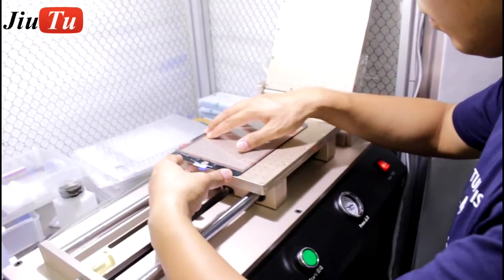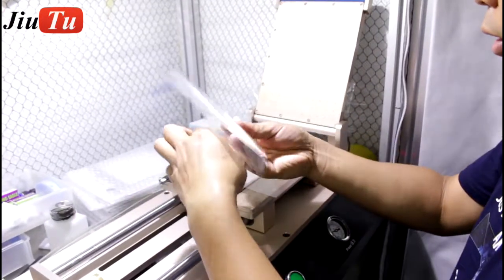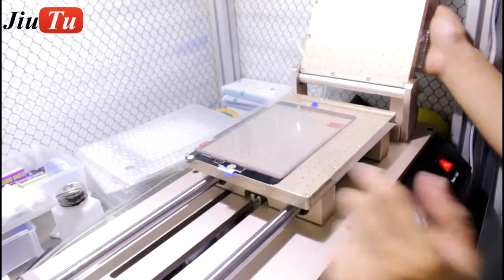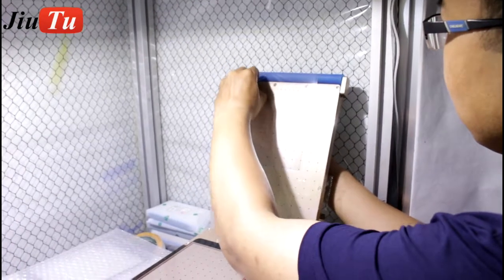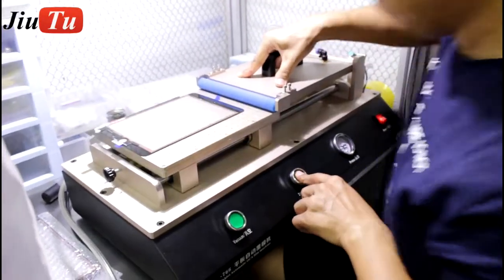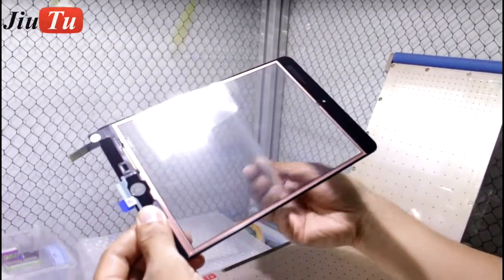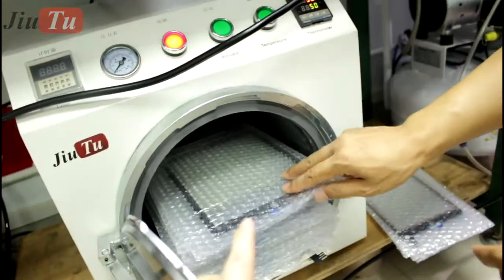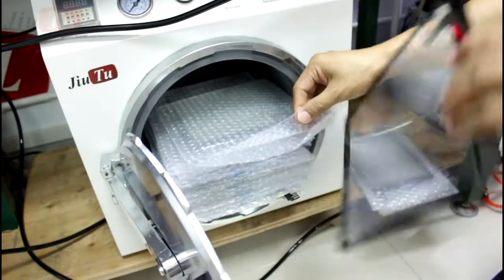Large Built-in Vacuum Pump Automatic OCA/Polarizer Film Laminating Machine For iPad LCD Glass Repair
Bomba de vacío incorporada grande Máquina automática de la laminación de la película de OCA / Polarizer para la reparación del cristal LCD del iPad / de las tabletas